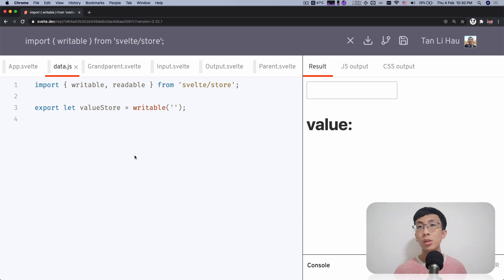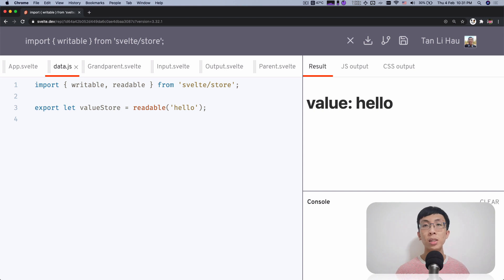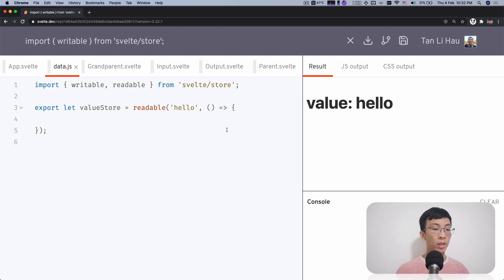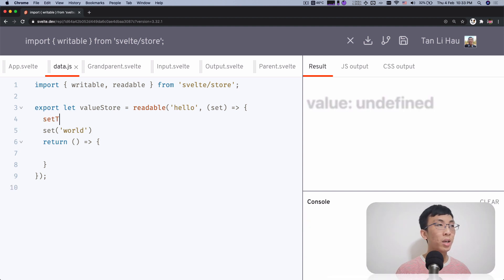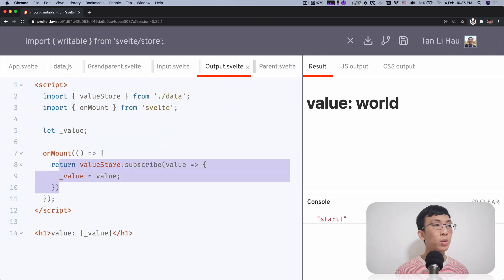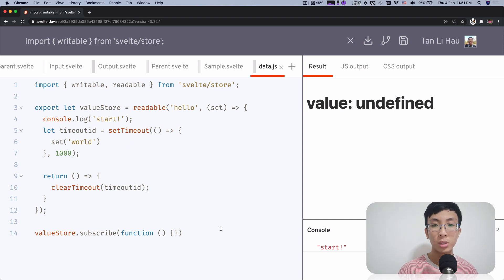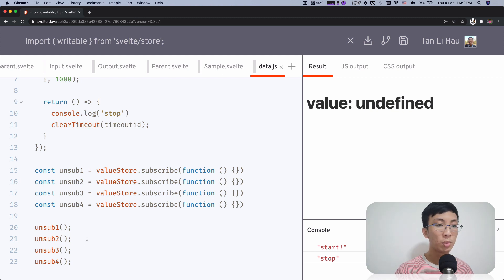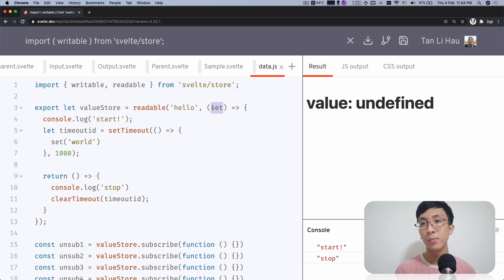Svelte Store: The readable store